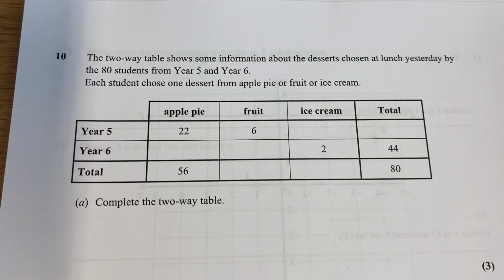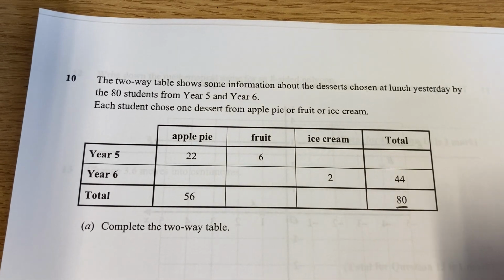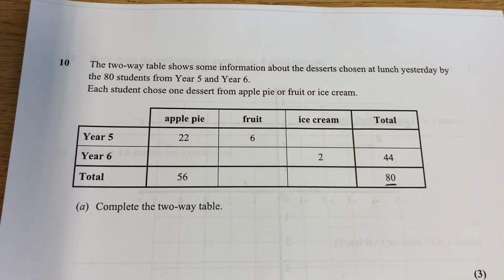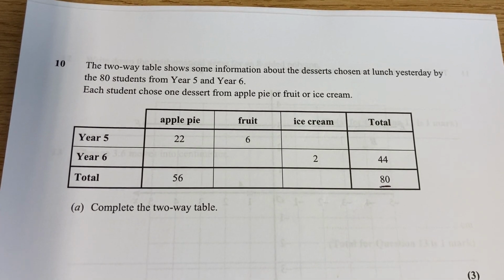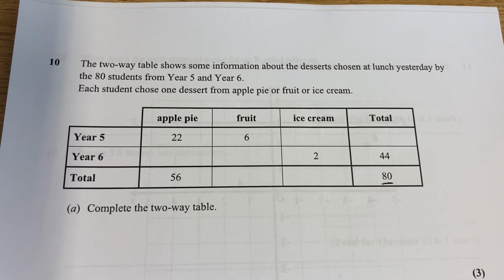Maths GCSE PPE preparation Foundation Paper 1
Maths video of solutions to a foundation paper 1
Questions 1-13

Q1-5 first page quick wins
Ordering
Fractions in mixed and top heavy form

Have a look at quick wins videos

Q6-13
Angles
Listing outcomes
Odd and even numbers, primes, factors, multiples, square numbers
Simplifying by collecting like terms
Two way tables
Coordinate geometry and mid points
Shapes
Metric unit conversion

Have a look at the Shorts for one minute refreshers of topics like
Listing outcomes